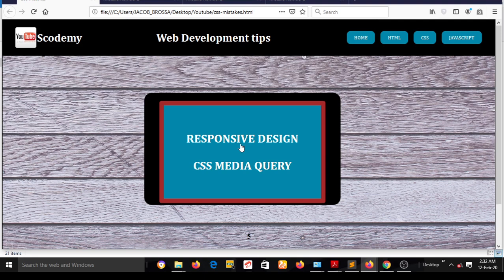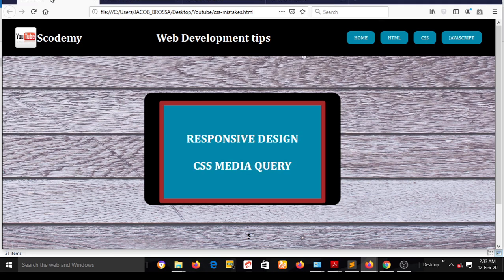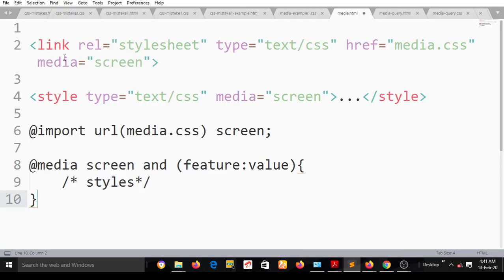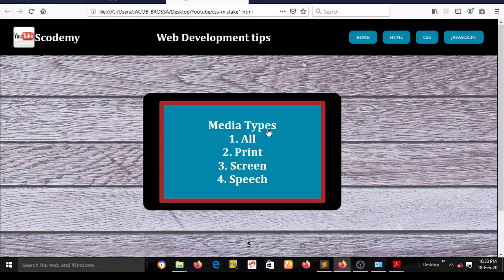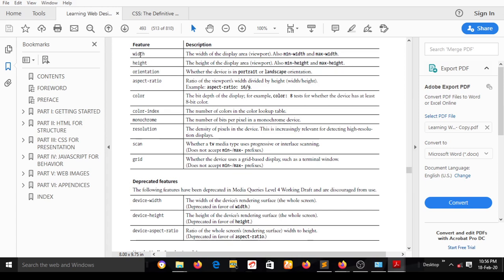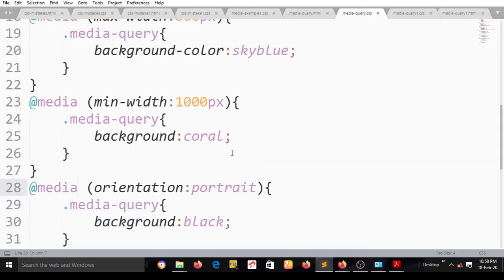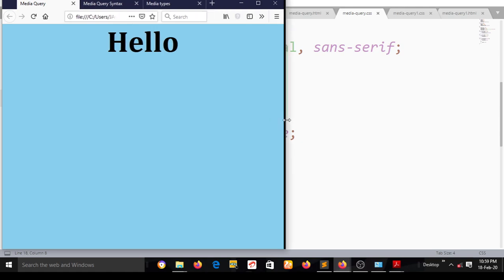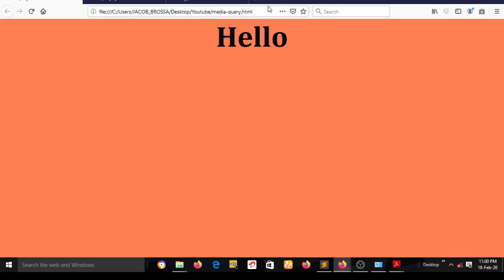Media Query Tutorial |CSS Media Query Simplified in 7 Minutes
In this media query tutorial I will be discussing CSS media query. CSS media query is an important part of responsive web design. Media query is the easiest and most common way to create a mobile responsive web site. I will talk about everything you need to know about media query.